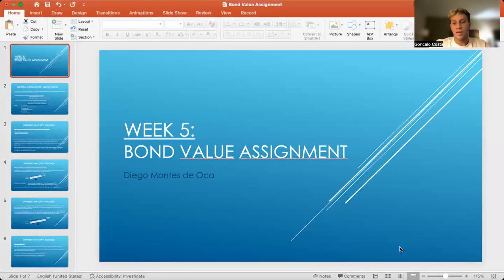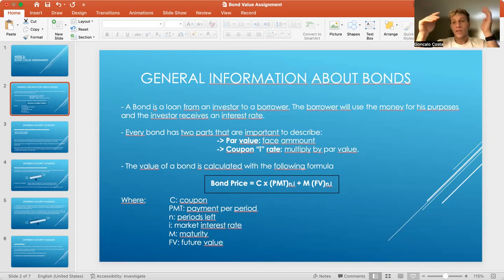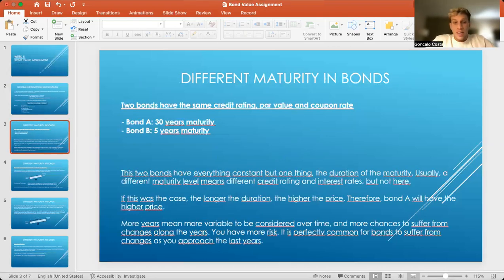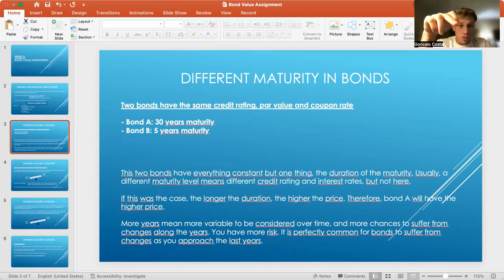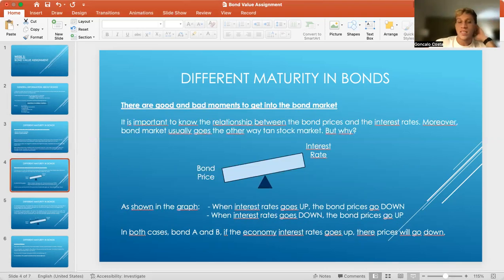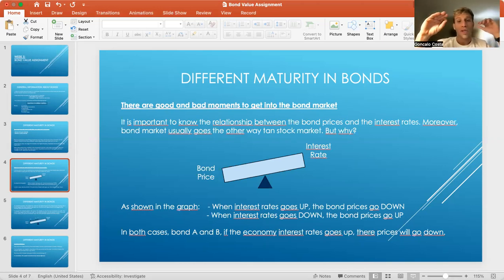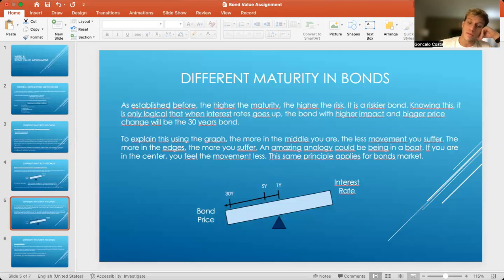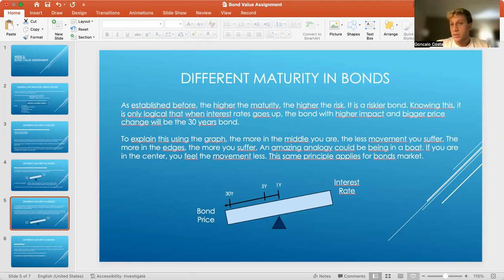Bond Value Assignment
Two bonds A and B have the same credit rating, the same par value, and the same coupon rate.

Bond A has 30 years to maturity and bond B has 5 years to maturity.
- Explain which bond will trade at a higher price in the market and why?
- What happens to the market price of each bond if the interest rates in the economy go up? Elaborate on your rationale.
- Which bond would have a higher percentage price change if interest rates go up? Explain.

As a bond investor, if you expect a slowdown in the economy over the next 12 months, what would be your investment strategy?